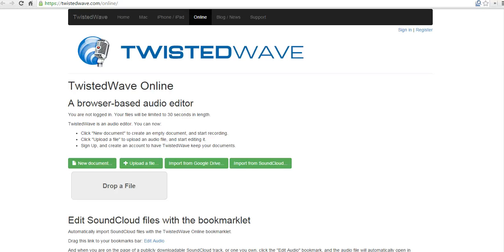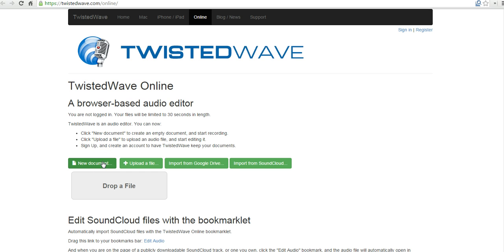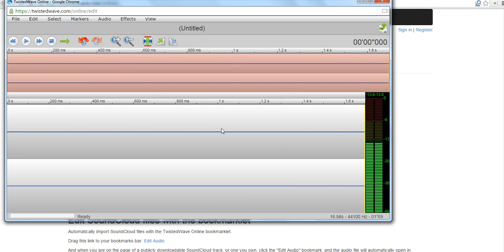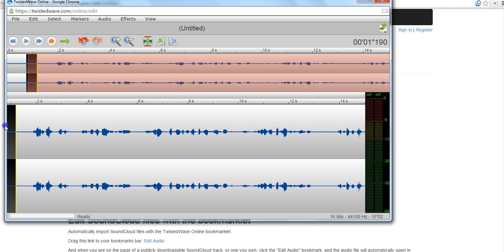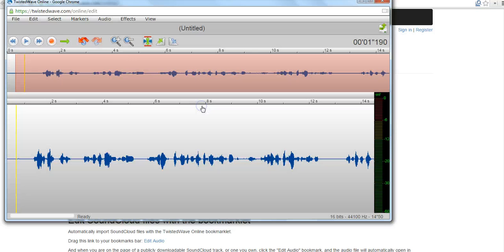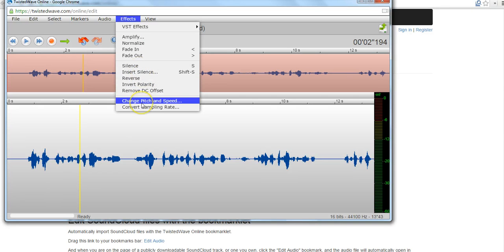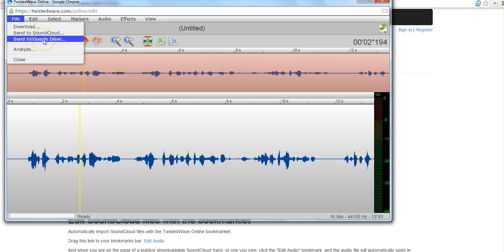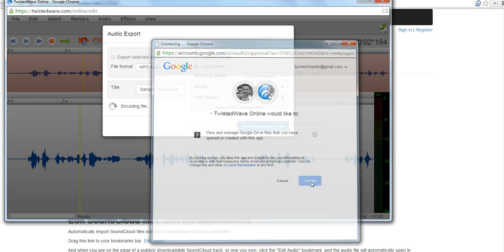How to use Twisted Wave to create recordings to save in Google Drive